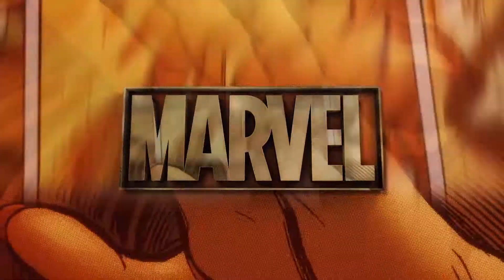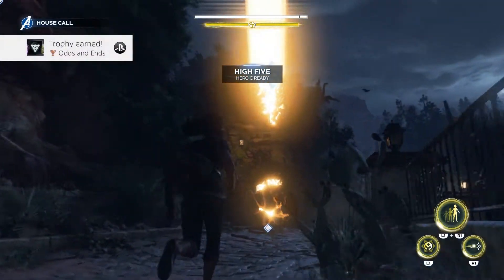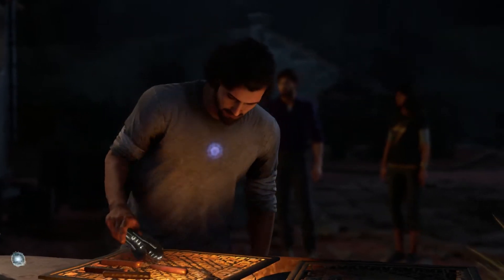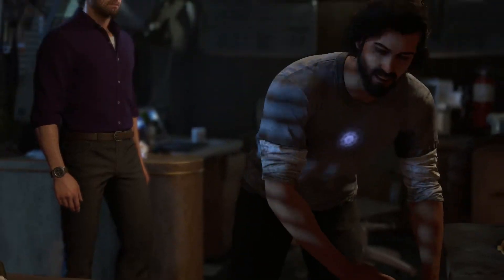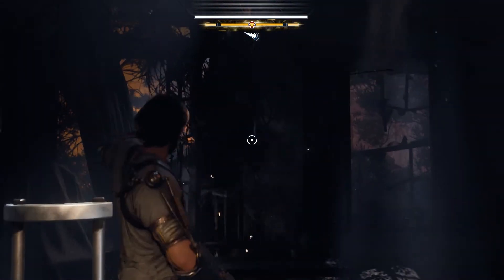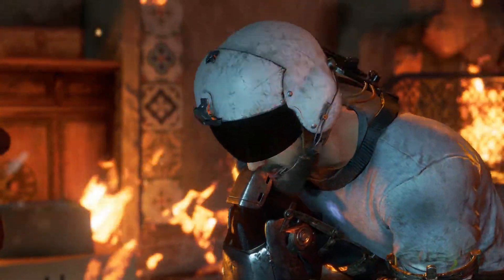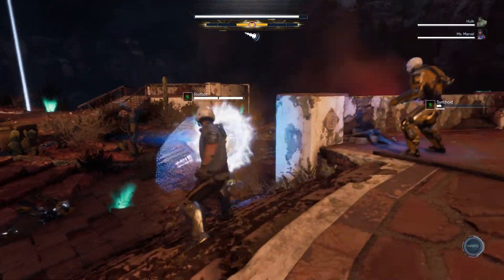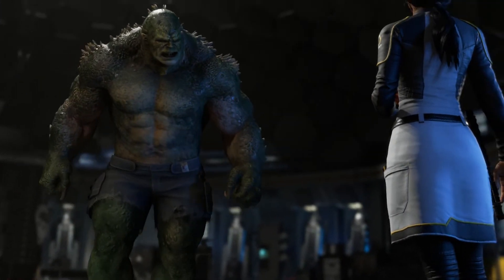Marvel's Avengers Game Guide Walkthrough - Part 8 - Finding Tony Stark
Welcome to part 8 of my Marvel's Avengers Game Guide. This is a guide to help you complete the main story of Marvel's Avengers. In this part of the Game Guide walkthrough, Bruce and Kamala travel to Tony Starks ancestral home to get him to return and help the reassembling Avengers.